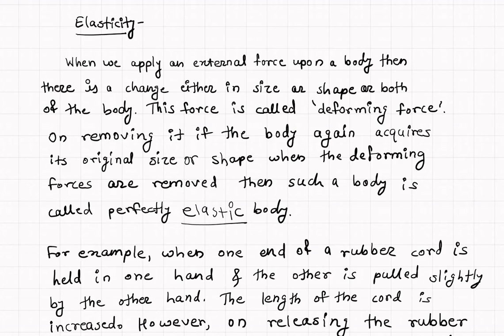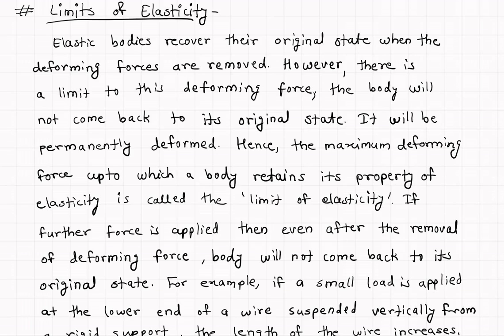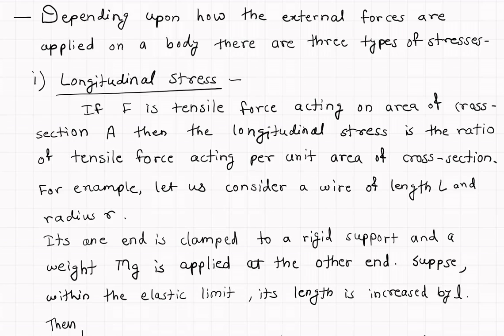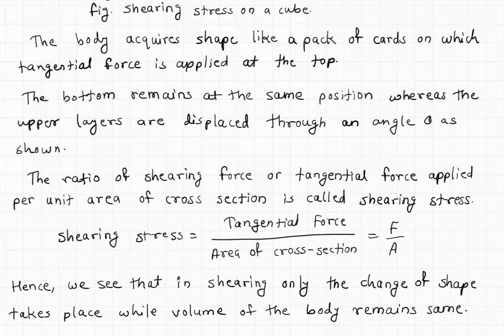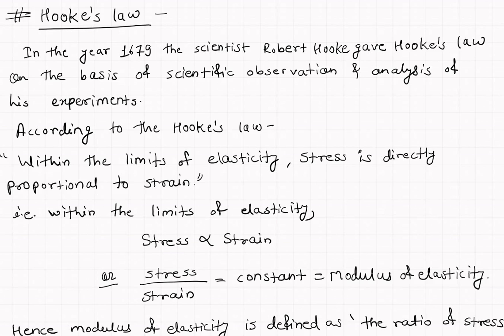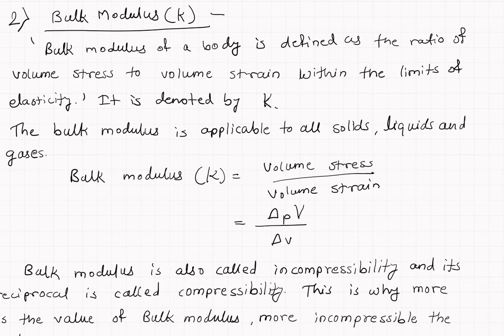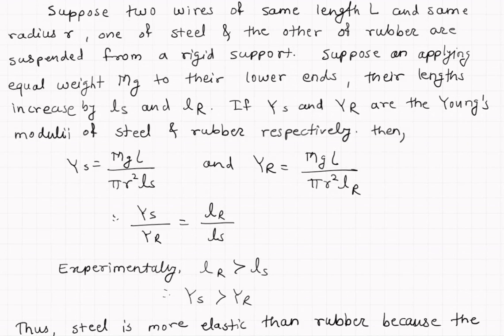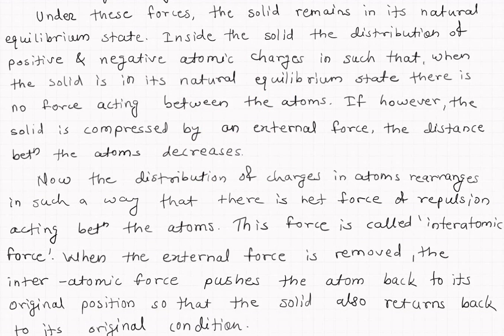S.Y.B.Sc, Nanoscience and Nanotechnology,Sem-I,Paper-II,Mechanical Properties,Elasticity,D.R.Deore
S.Y.B.Sc, Nanoscience and Nanotechnology,Sem-I,Paper-II,Mechanical Properties,Elasticity(Lecture-IV),D.R.Deore